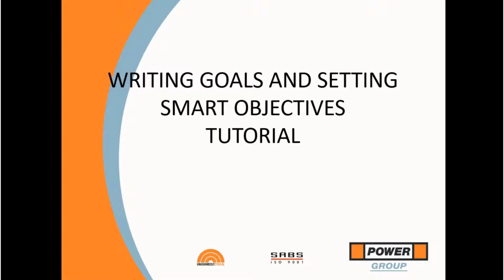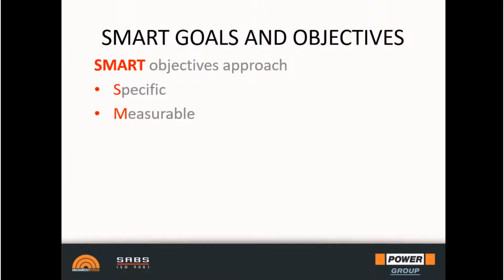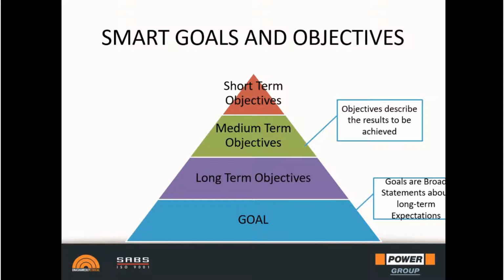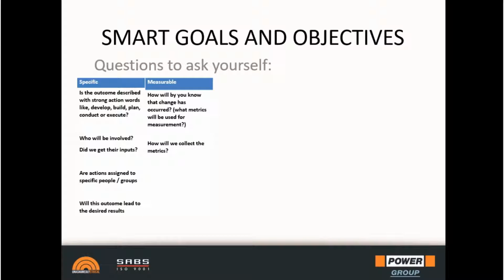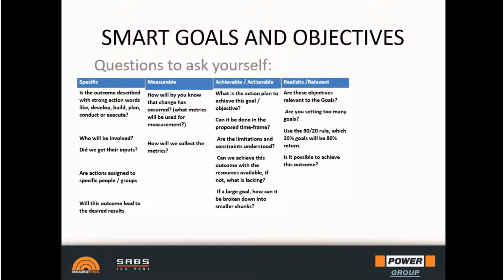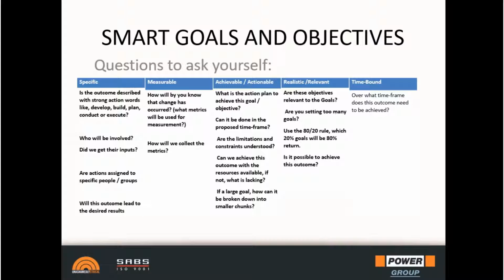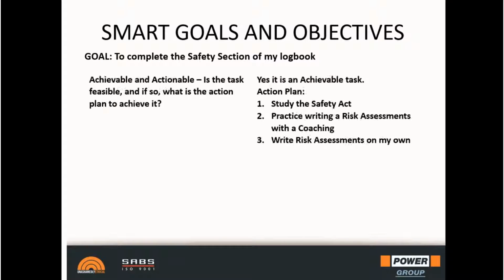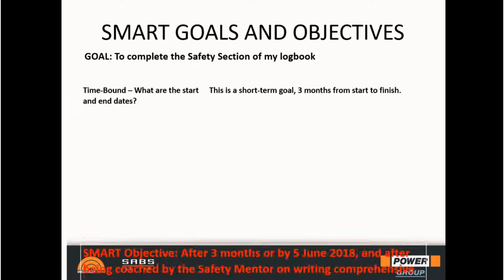SMART GOAL TUTORIAL WITH AUDIO video